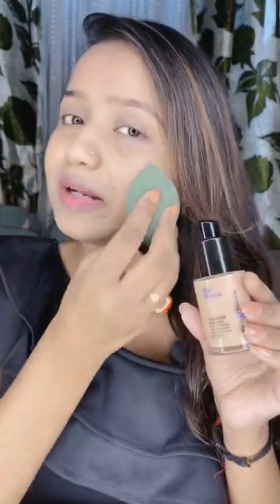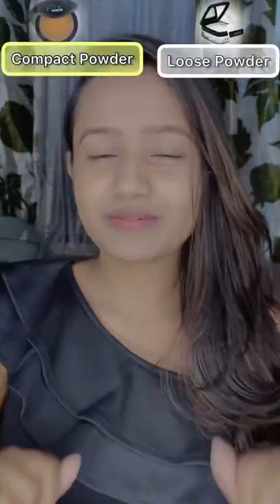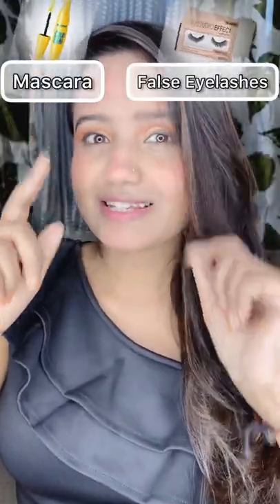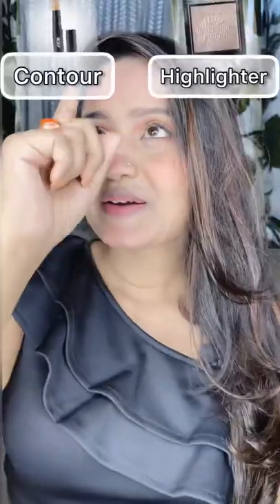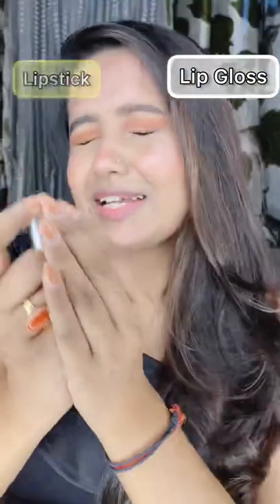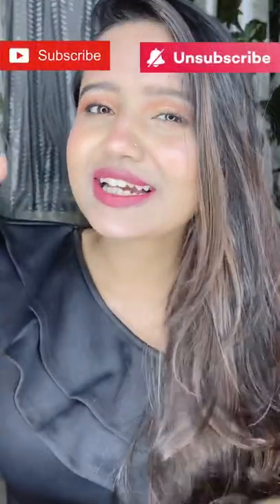If U Have To Choose Between Ur Favourite Makeup